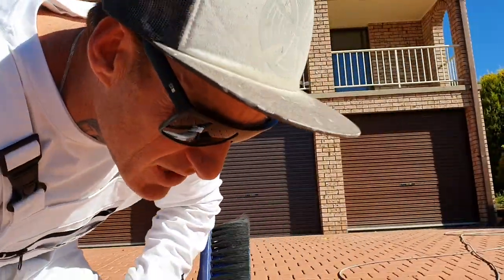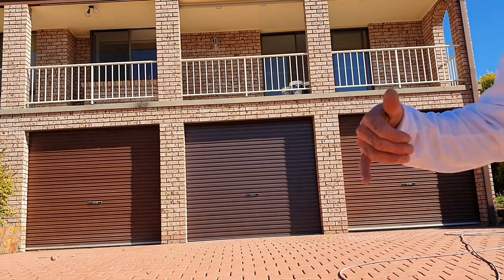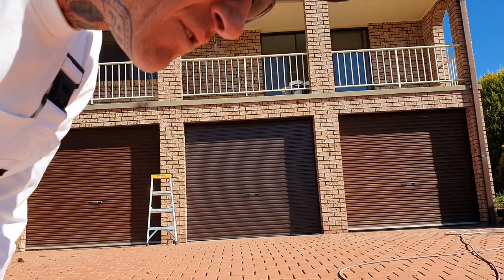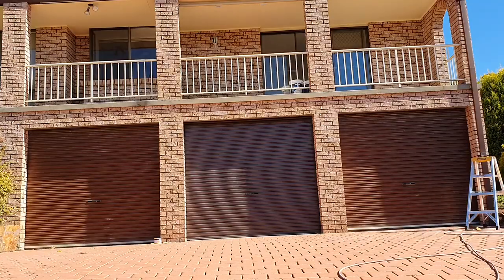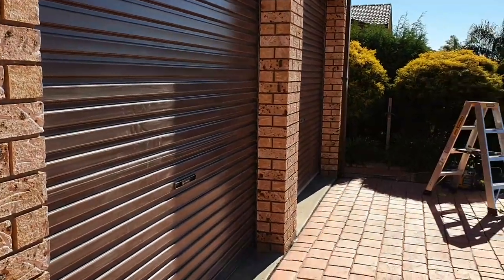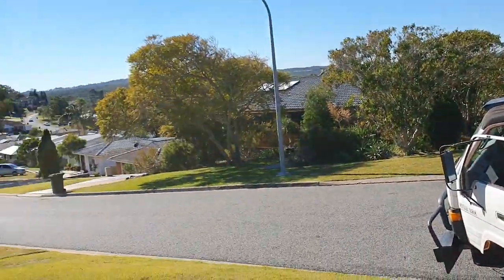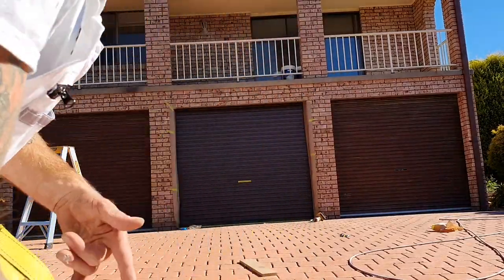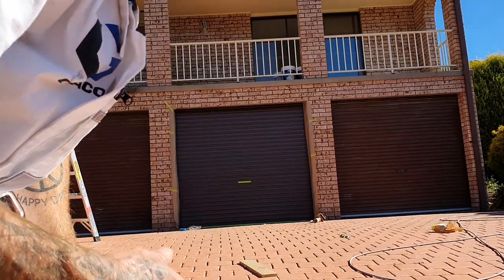HOW I PREP & PAINT GARAGE ROLLER DOORS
I show you how I prep & respray a garage roller door, and my tips and tricks using a Graco Airless Sprayer. Save time, save money and have a perfect finish by using an airless sprayer. Win win 💯 percent!